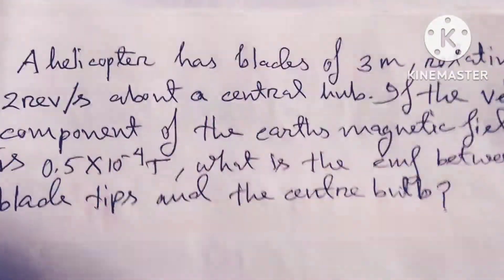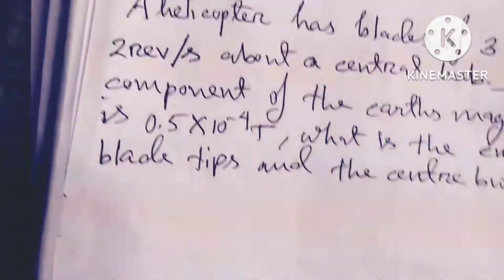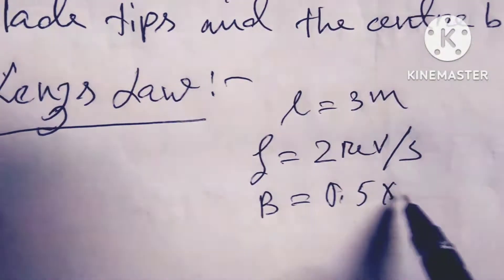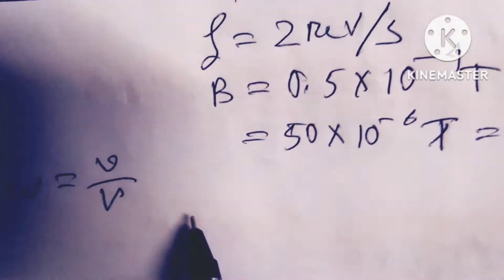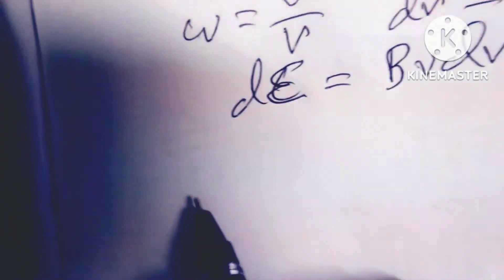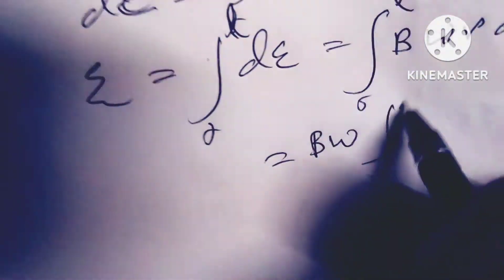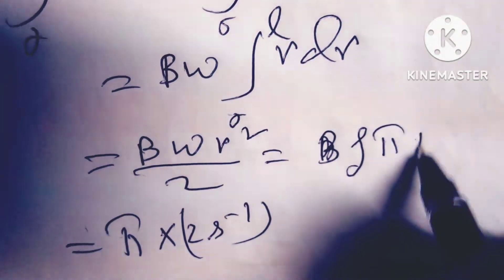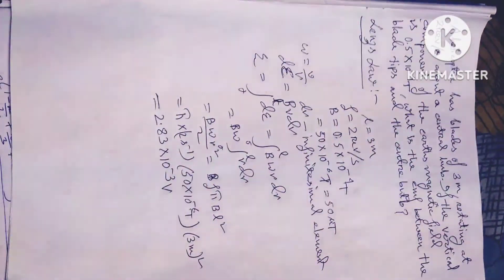Lenz's law problem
The rate of changing magnetic  flux is directly proportional to electro motive force this is Faraday's law but Lenz's law is based on conservative field of energy.
what is the difference between faraday's law and lenz's law